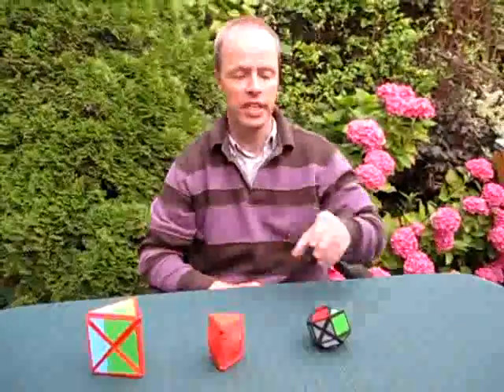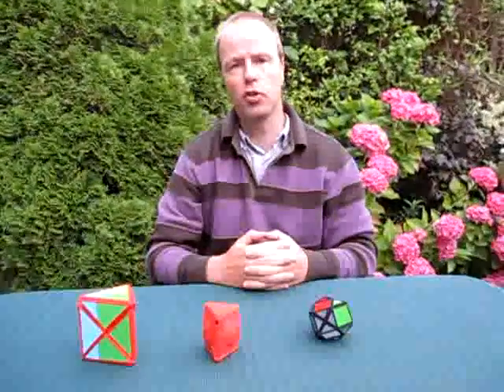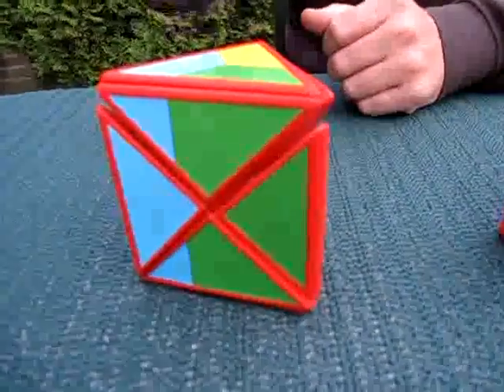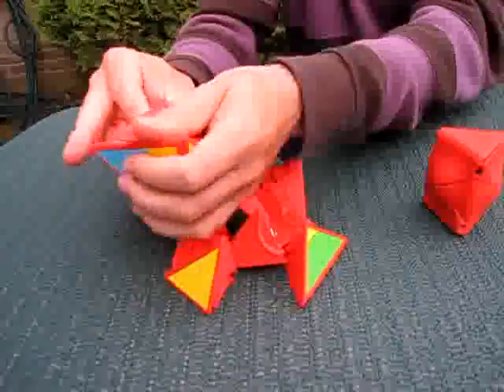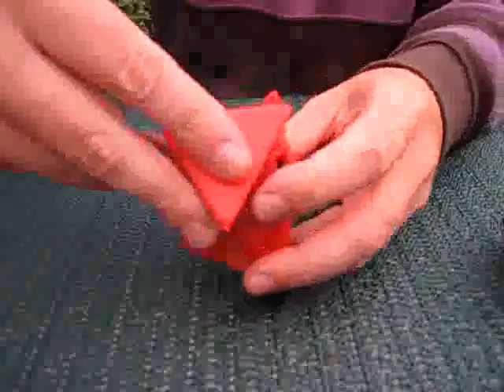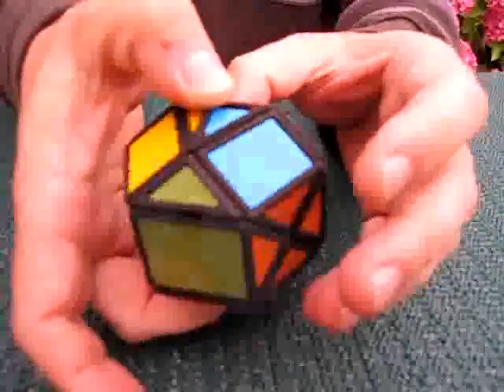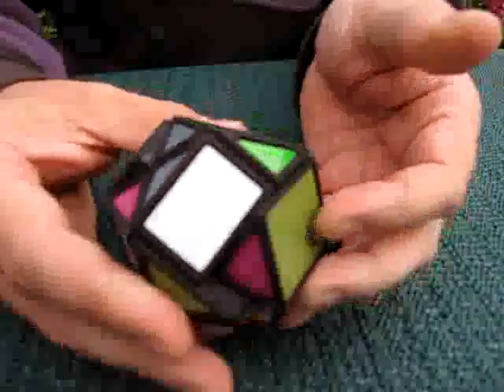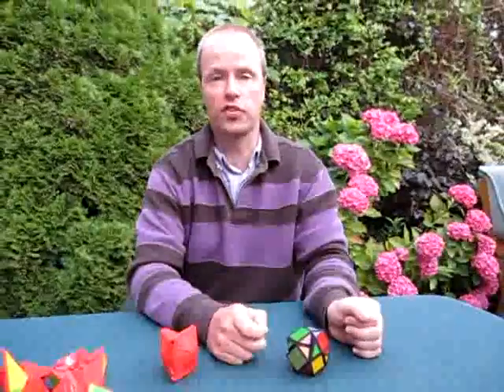Jumble Prism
JumblePrism is an idea by Bram Cohen. It is a twisty puzzle like Rubik's Cube, but using the geometry of a triangular prism. Because of this odd geometry, the pieces get very "jumbled", as Bram calls it.

For the experts:
-The puzzle is "jumbled" as the six faces turn by non-integer fractions of 360 degrees.
-The puzzle is "bandaged" as some pieces can mathematically be considered a composition of more elementary pieces.

For the non-experts:
-This is a very difficult and highly confusing puzzle.